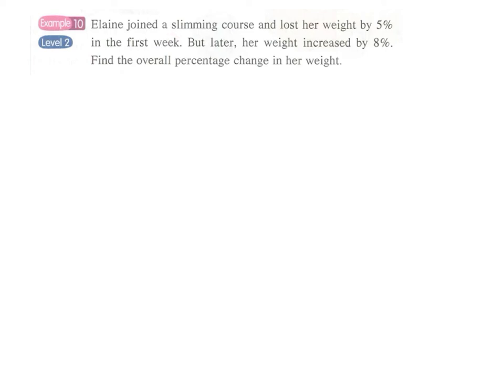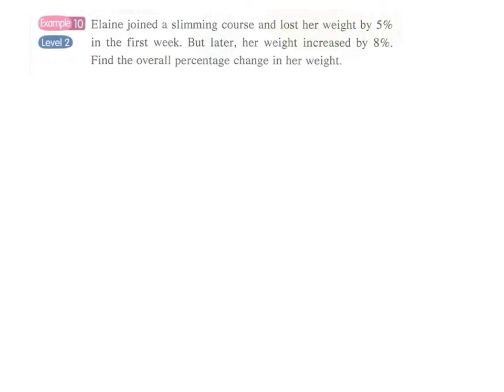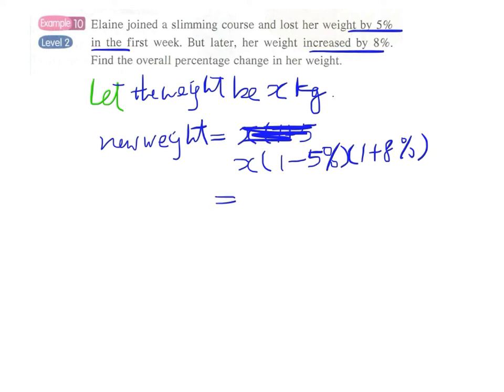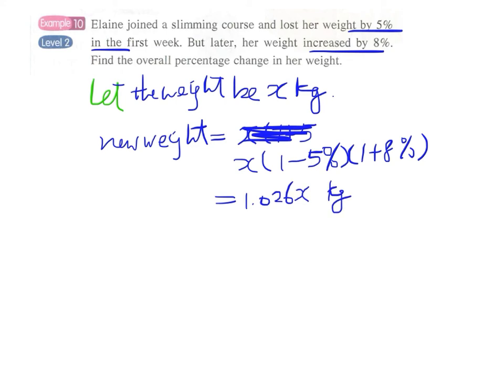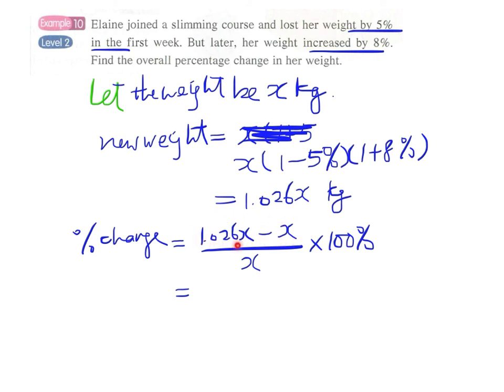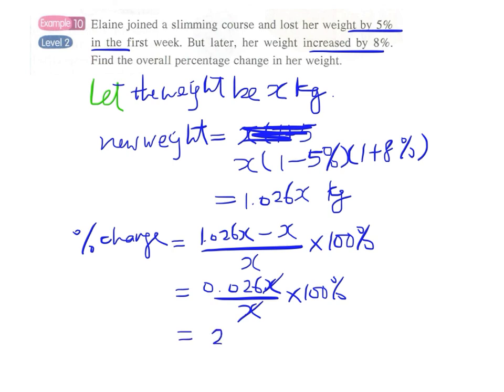3.4b Example 10